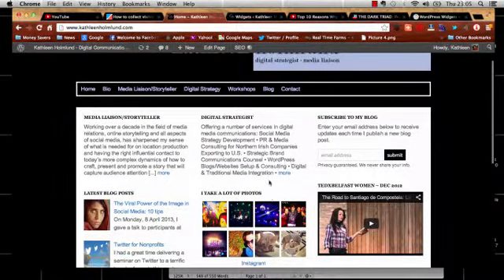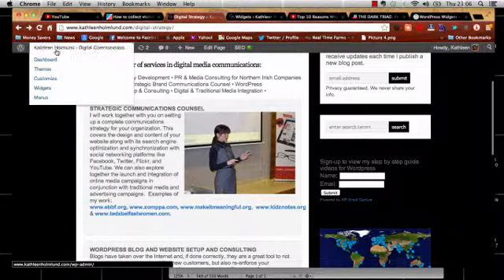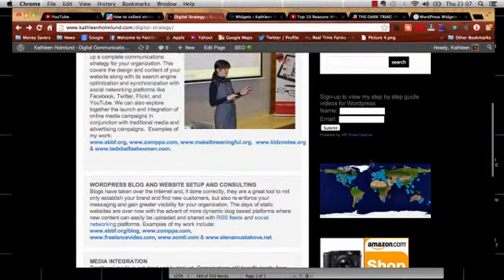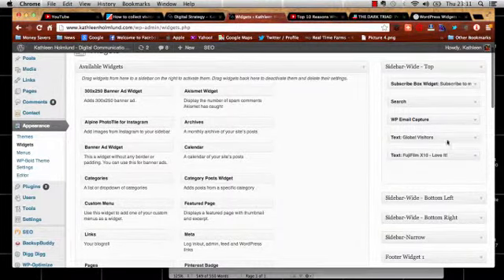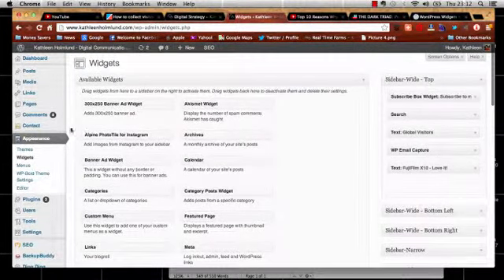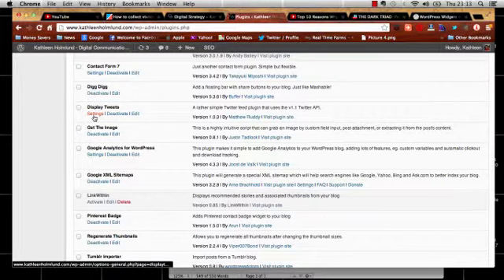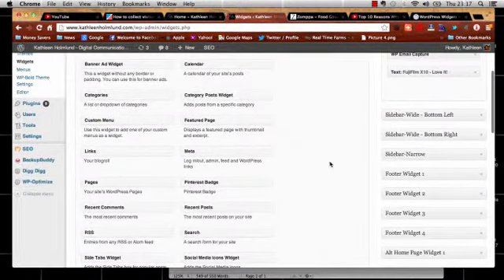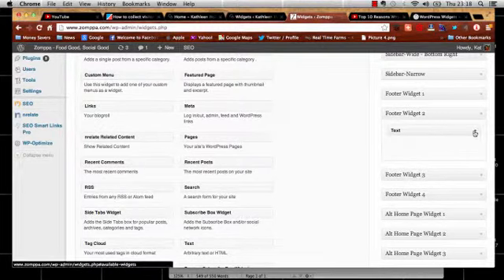DIY Wordpress: Widgets